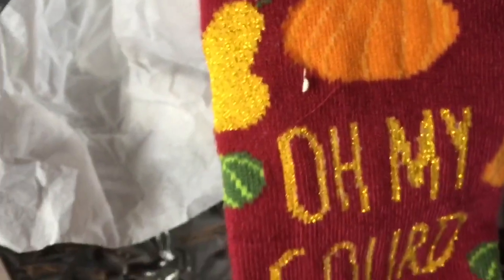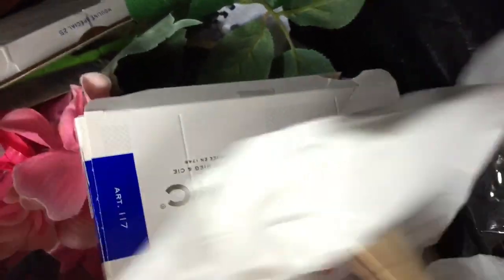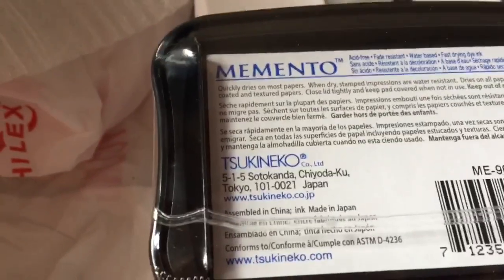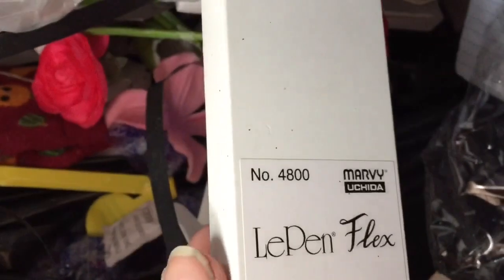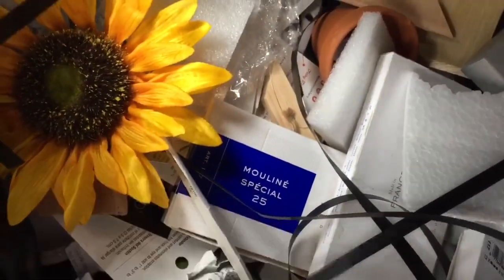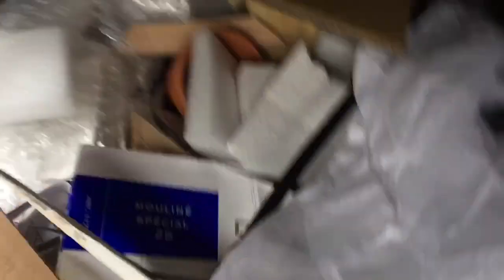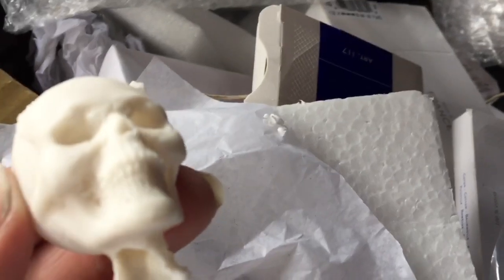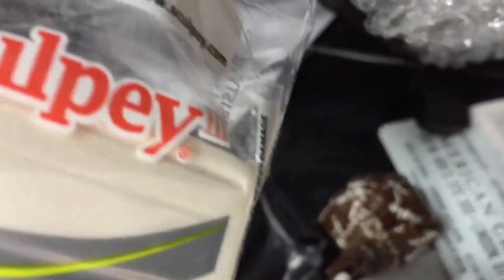DUMPSTER DIVE WITH ME! | CRAFT STORE MYSTERY BAG!!!!